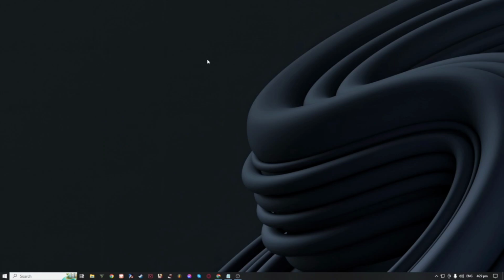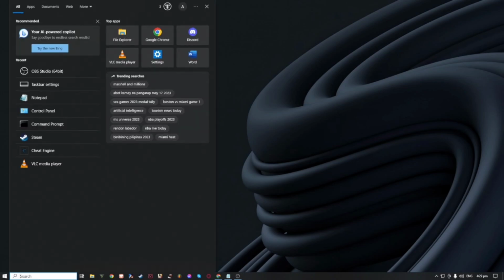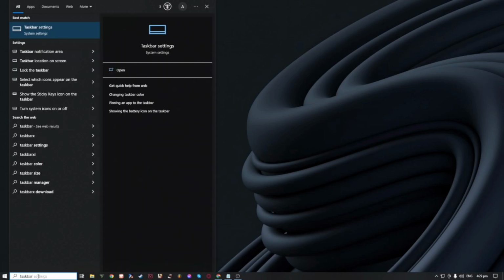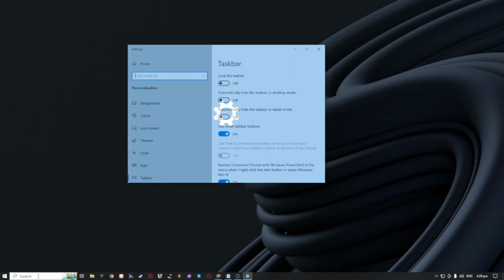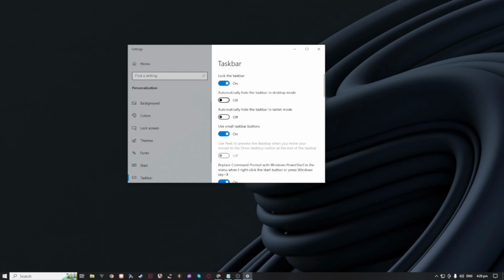How To Hide Taskbar On Windows New Update!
Want to free up some screen space and create a distraction-free workspace on your Windows PC? In this step-by-step tutorial, we'll show you how to easily hide the taskbar on both Windows 11 and Windows 10 operating systems.

Join us as we walk you through the simple techniques to hide the taskbar, giving you a clean and clutter-free desktop environment. Whether you're using the latest Windows 11 or the widely popular Windows 10, we've got you covered with comprehensive instructions.

In this video, you'll learn different methods to hide the taskbar on Windows. We'll explore the built-in settings options and provide additional tips and tricks to customize your taskbar's behavior. Our tutorial covers everything, from temporarily auto-hiding the taskbar to completely removing it from view.

To make it even easier, we've included a set of essential tags related to taskbar customization and management, such as hiding the taskbar in Windows 10, hiding the taskbar in Windows 11, how to unhide the taskbar in Windows 10, and much more. These tags will help you quickly locate the specific information you need to hide or customize your taskbar according to your preferences.

Whether you're looking to declutter your desktop, enhance your visual experience, or simply want to know how to hide the taskbar, this video tutorial is perfect for you.

Watch now and learn how to hide the taskbar on Windows with our easy-to-follow instructions and unleash a cleaner, more productive desktop environment!